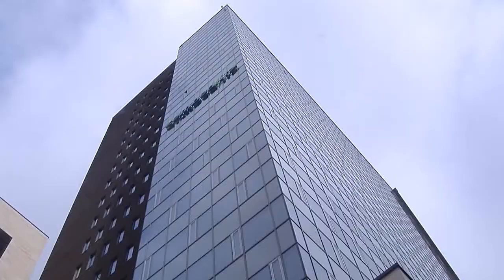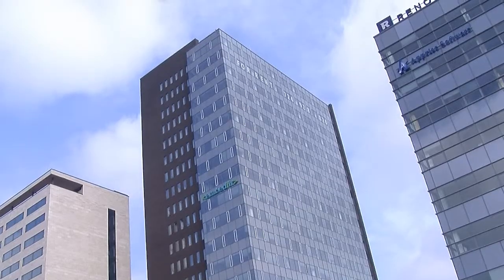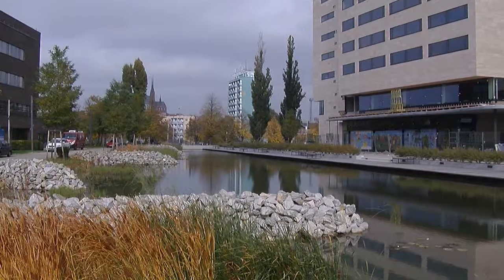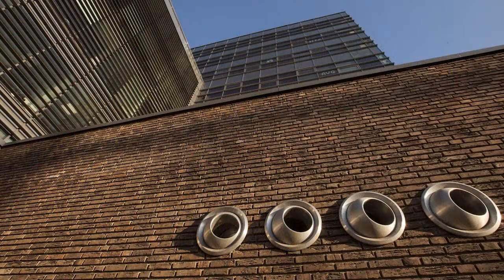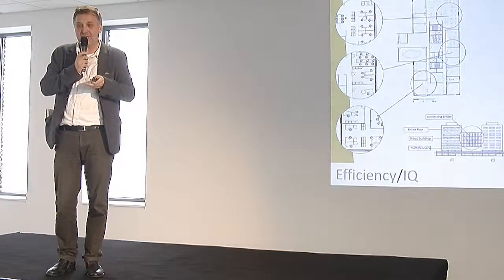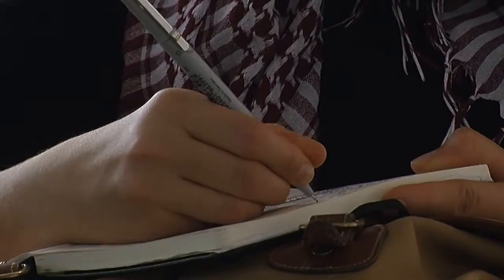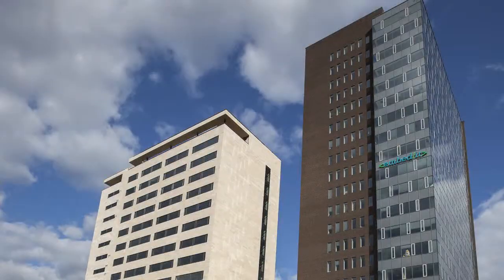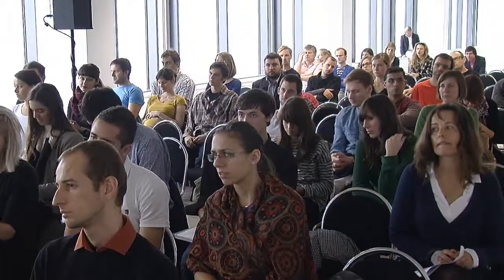The Tower at Spielberk Office Centre in Brno BREEAM Outstanding